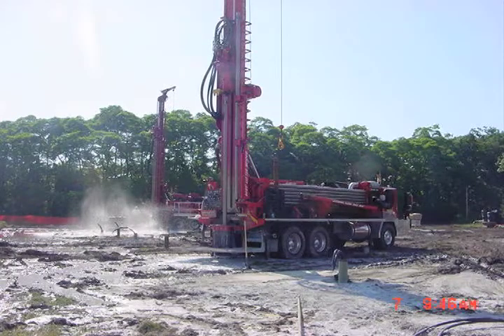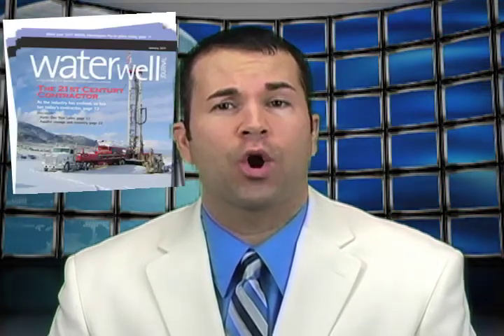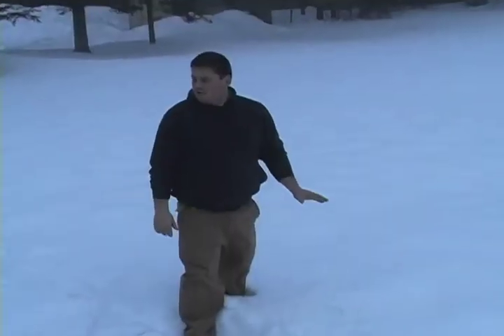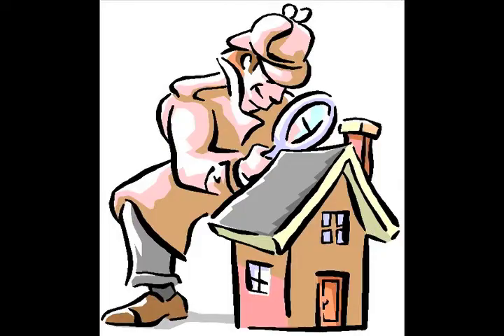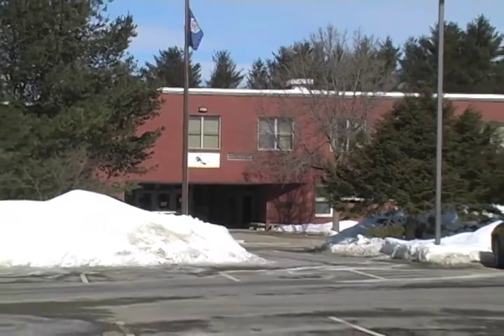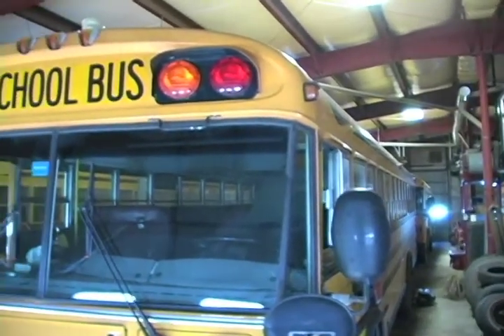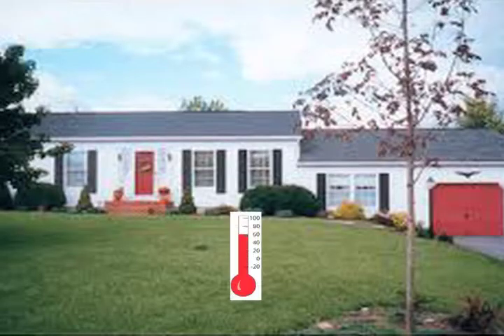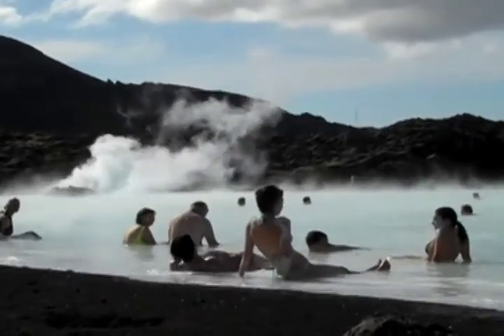Geothermal Energy in Maine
High energy costs threaten to break many household budgets this winter.  Some Mainers are avoiding this pinch by using free energy stored in a giant solar battery called- The Earth.